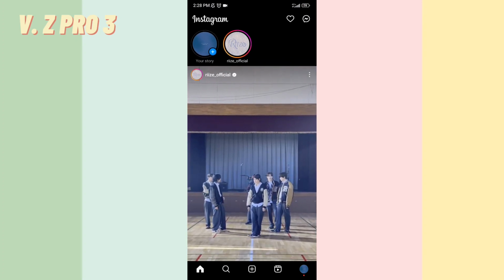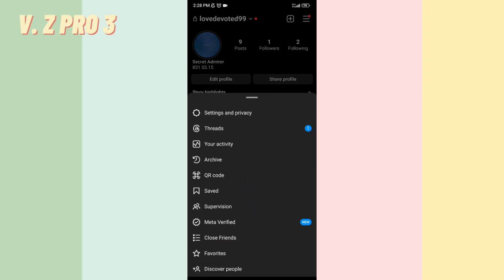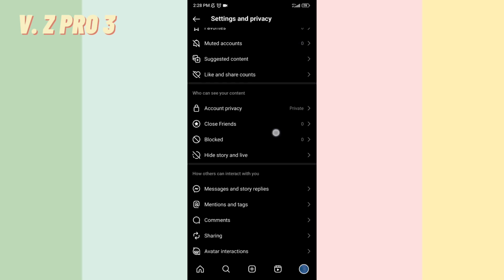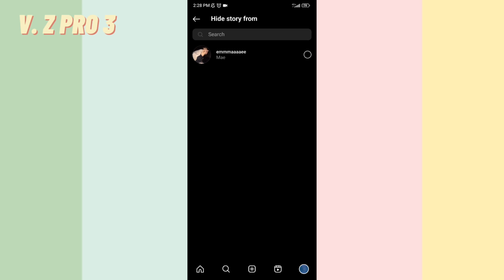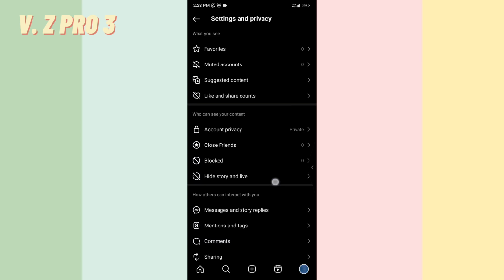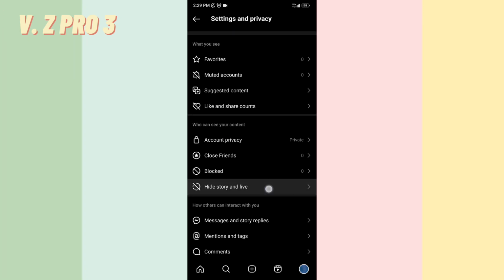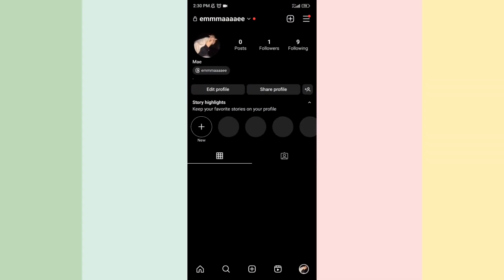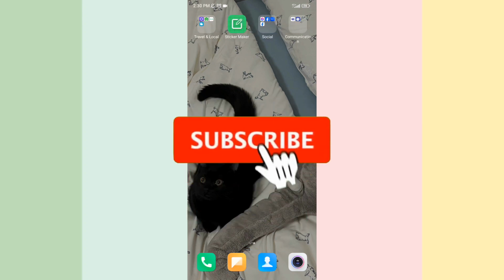How To Hide Story From Specific People on Instagram